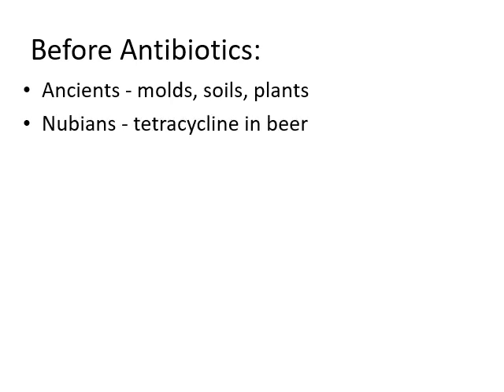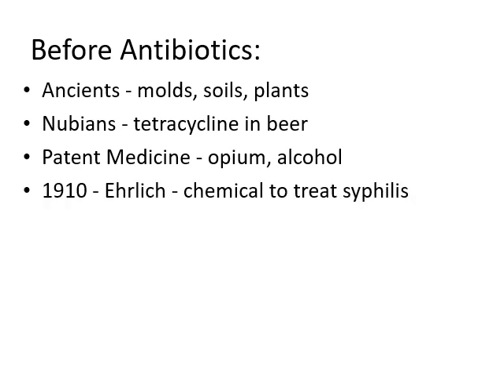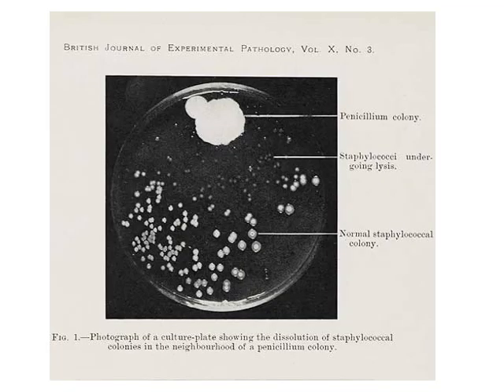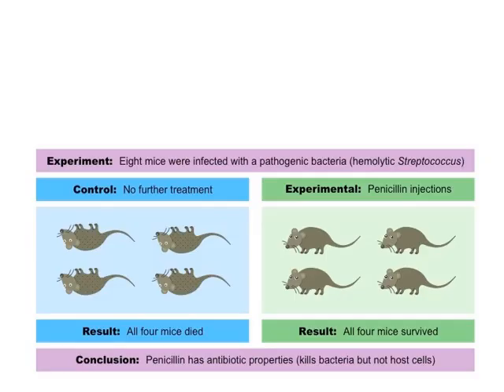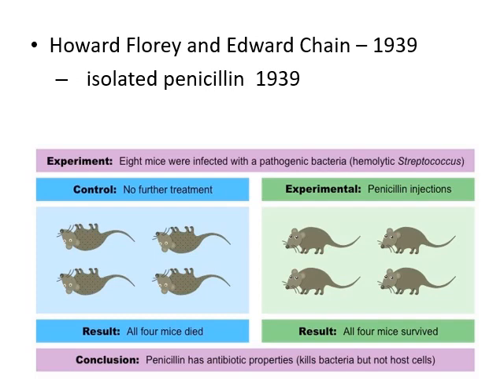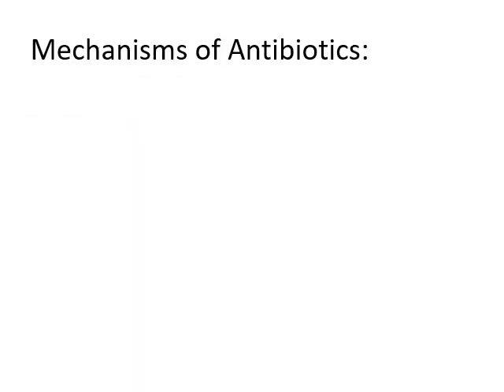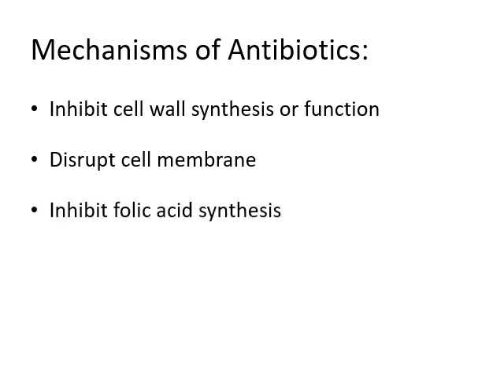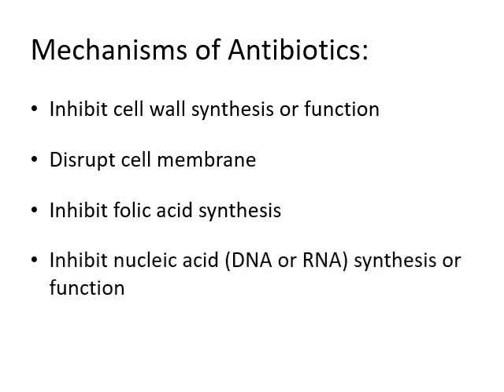SNC 4M Antibiotics notes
Video Note for Learning from Home